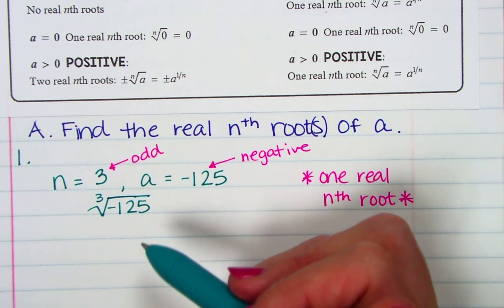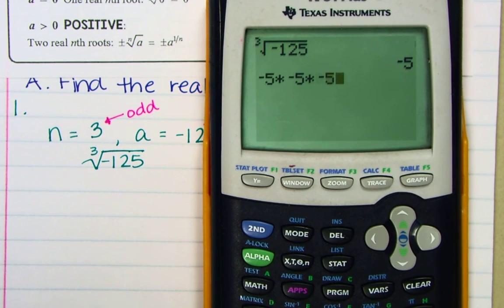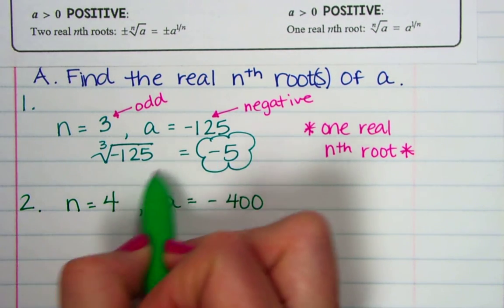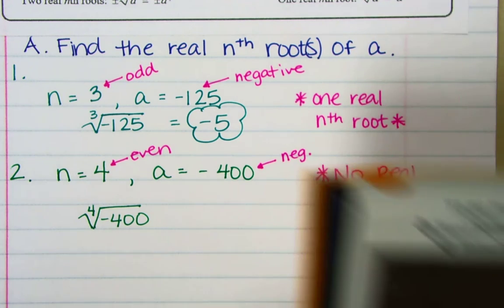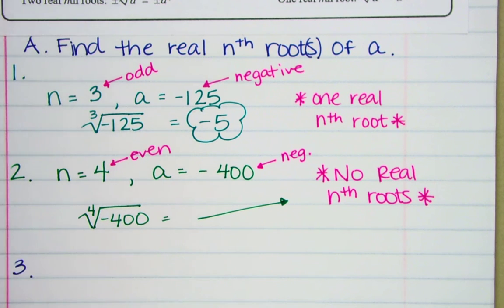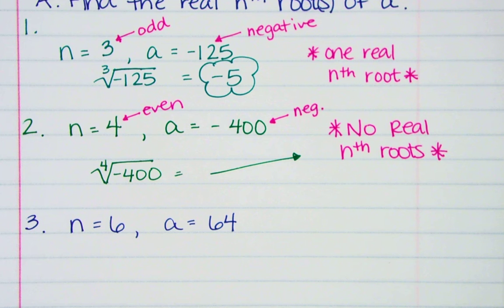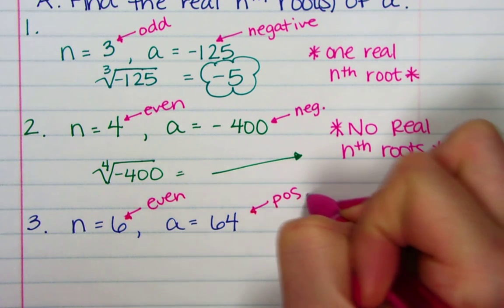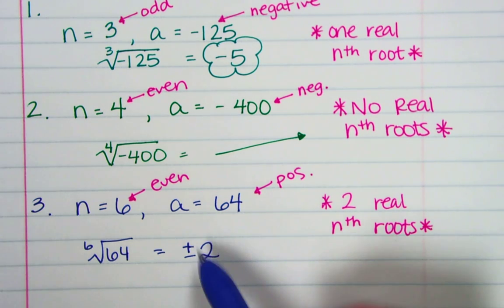5.1 Nth Roots & Rational Expressions Part 2